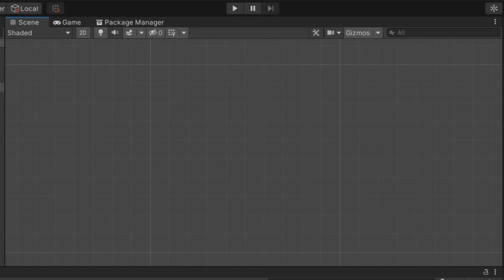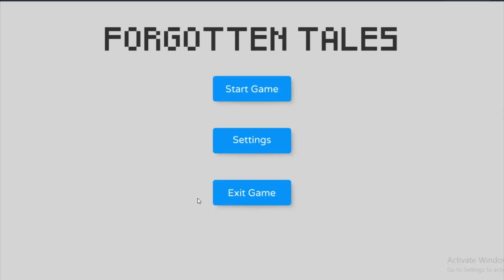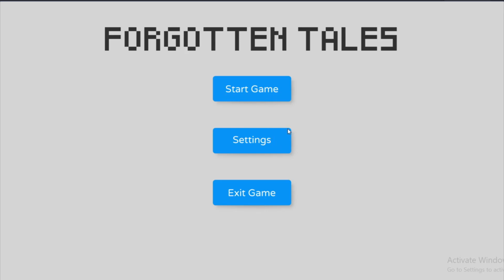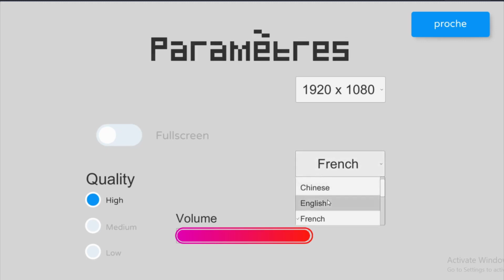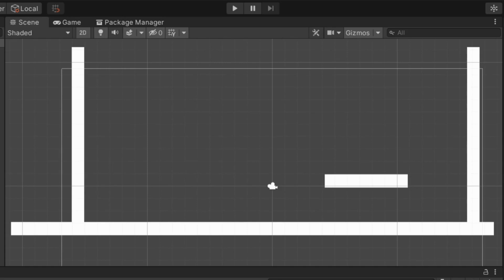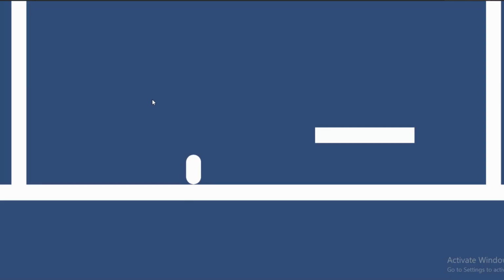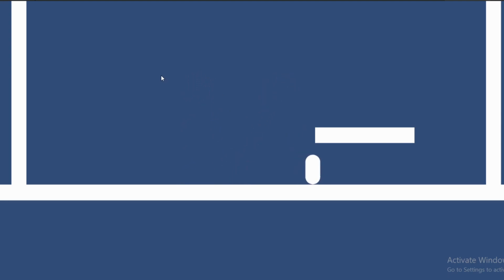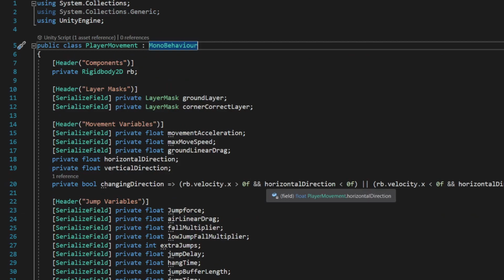Forgotten Tales Menu And Player Movement - Devlog #1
The first devlog for my new game project "Forgotten Tales". It is a Roguelike game about a magic library outside of space and time. Currently, the game is very bare-bones, but I hope to turn this into something you guys can enjoy and want to stick around to see more off in the future!!

. 44% 11/25